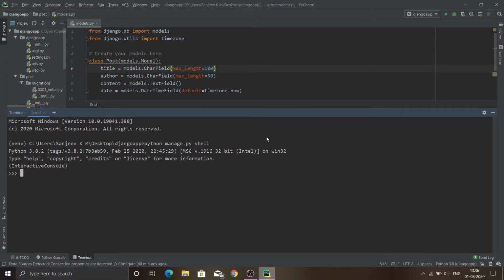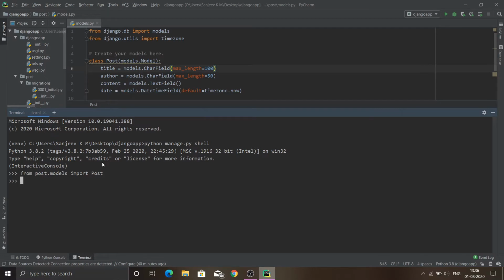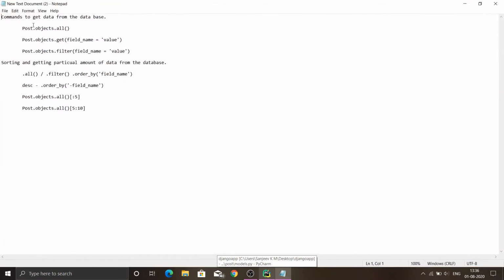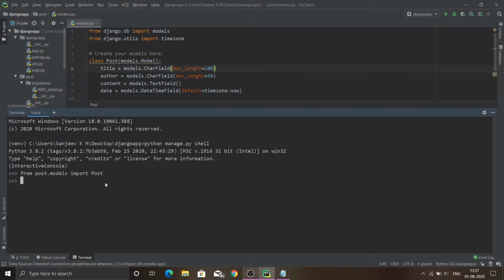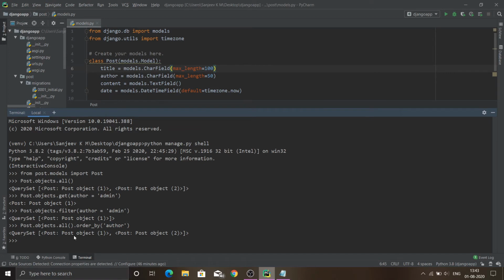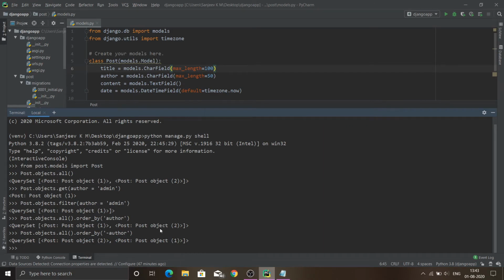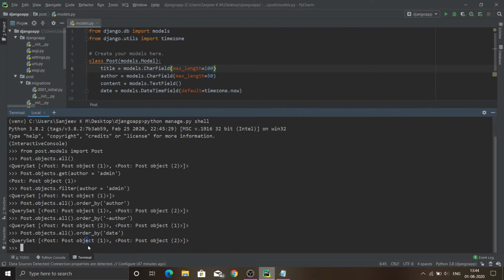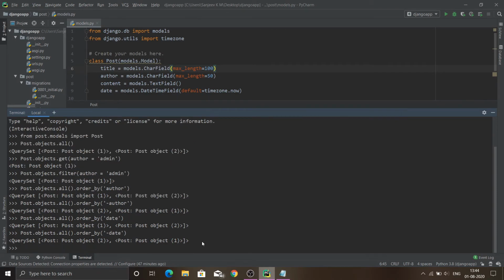Django tutorials for beginners | #5 Fetching data from database | web dev with python | ammo code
In this Django tutorial, let's have a look into our Django shell and learn some commands to get data from the database.

Django is a high-level Python web framework that enables rapid development of secure and maintainable websites. Built by experienced developers, Django takes care of much of the hassle of web development, so you can focus on writing your app without needing to reinvent the wheel. It is free and open-source, has a thriving and active community, great documentation, and many options for free and paid-for support.